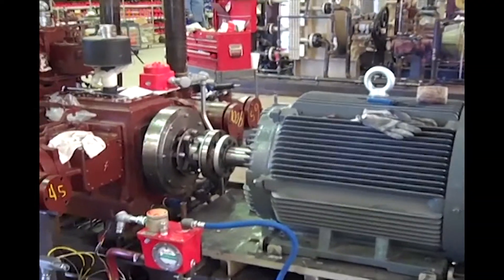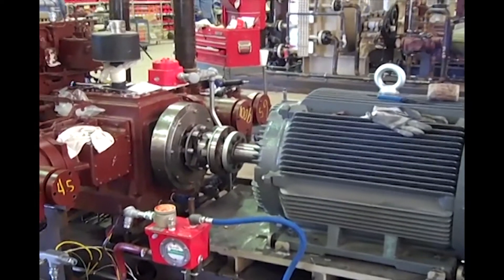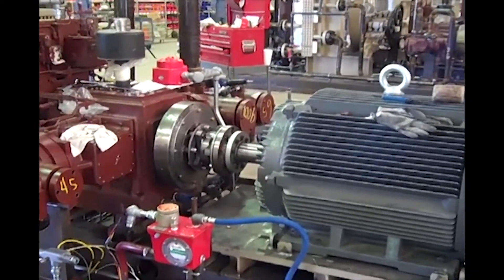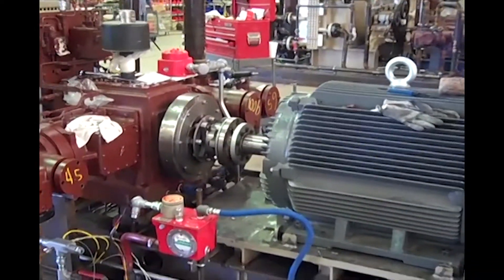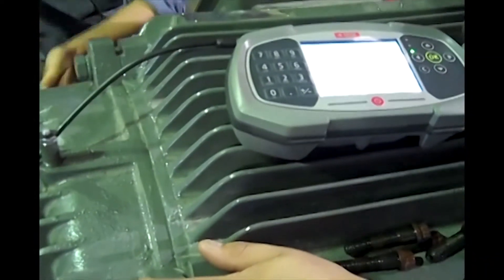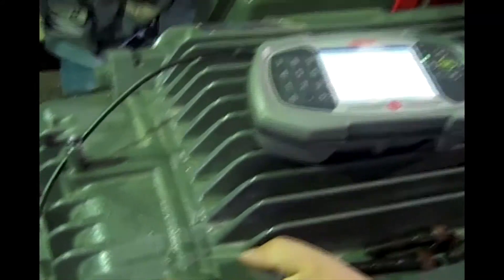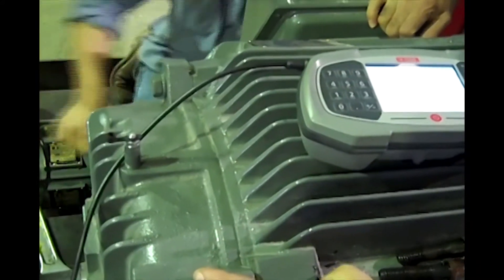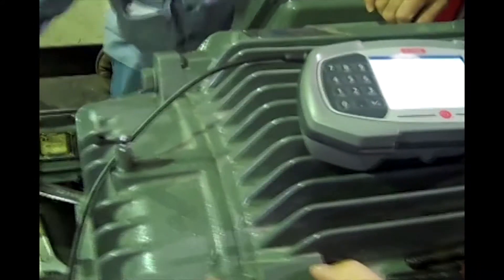200 HP Electric Motor to Compressor Laser Shaft Alignment | ACOEM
Laser shaft alignment performed using the GO to align a 200HP motor and a compressor.